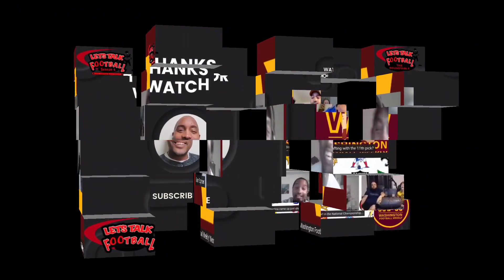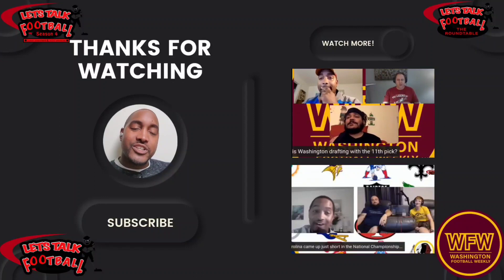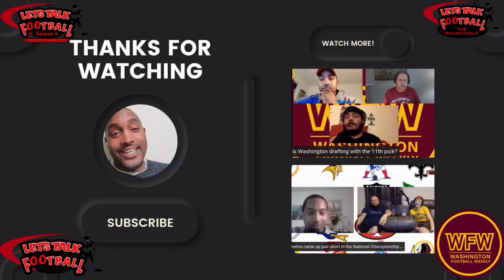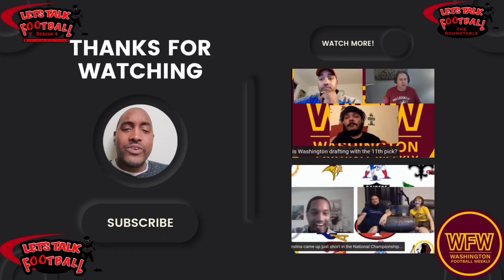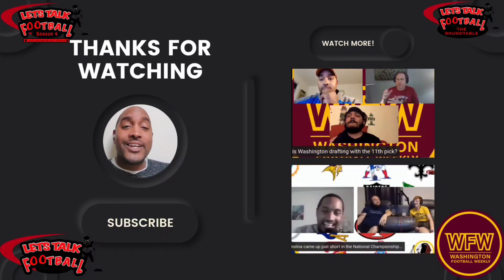WFW!: Keys to Victory and Score Predictions